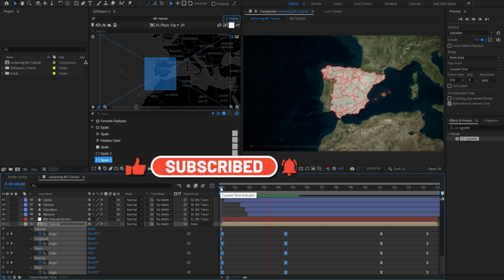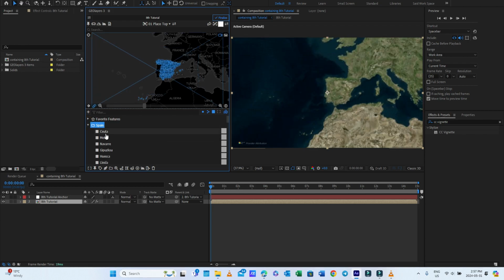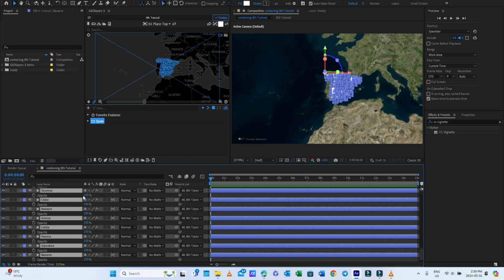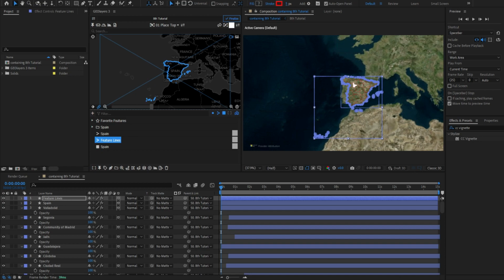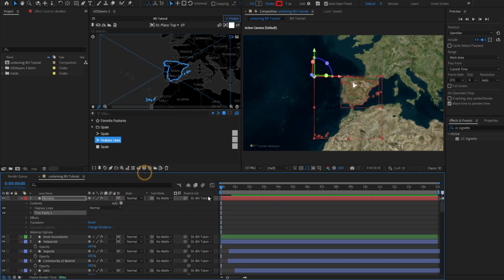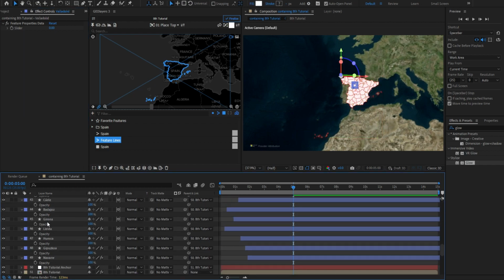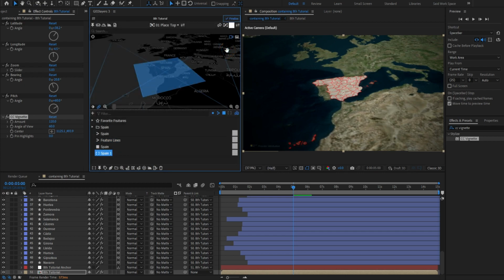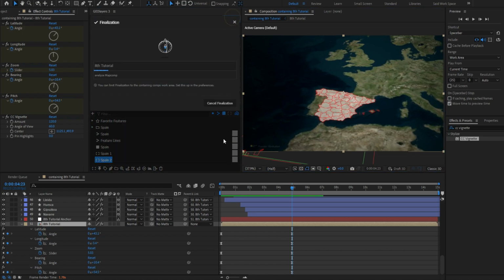How to draw states and provinces, inner boundaries and tricks for easy animation.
Unlock the full potential of your map animations with our comprehensive tutorial on GeoLayers 3 for Adobe After Effects. Whether you're a beginner or looking to enhance your skills, this step-by-step guide will equip you with everything you need to create stunning visual effects and detailed geographic animations.

🌍 What'll you learn? Today’s Tutorial highlight:
** How to draw states and provinces?
*** How to draw inner boundaries?
*** How to delete unwanted states and provinces?
*** Tips and tricks for animation

Getting Started with GeoLayers 3: An Introduction to the Interface and Setup.
Importing Geographic Data: How to Bring Various Data Types into After Effects.
Creating Dynamic Maps: Techniques for animating maps with GeoLayers 3.
Advanced Features: Explore advanced functionalities like 3D terrain and real-time data visualization.
Tips & Tricks: Practical tips to speed up your workflow and enhance your projects.

🛠️ Tools and Resources:
Adobe After Effects (latest version recommended)
GeoLayers 3 plugin

👨‍🎓 Who Should Watch:

Geographic information system (GIS) professionals
After Effects users looking to add map visualizations to their repertoire